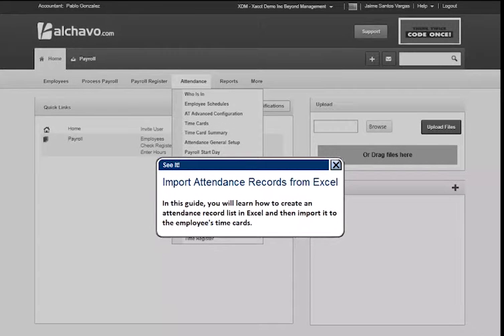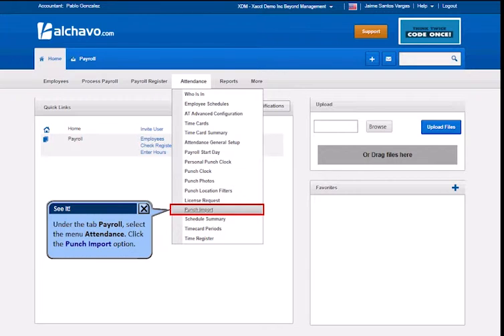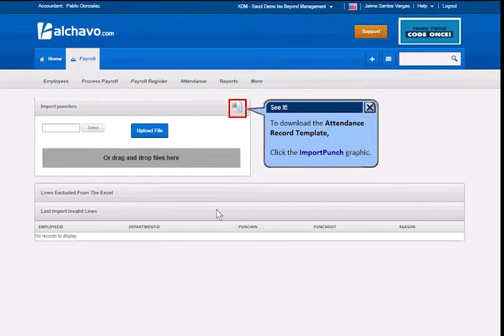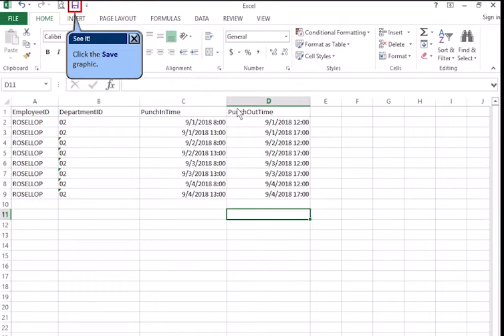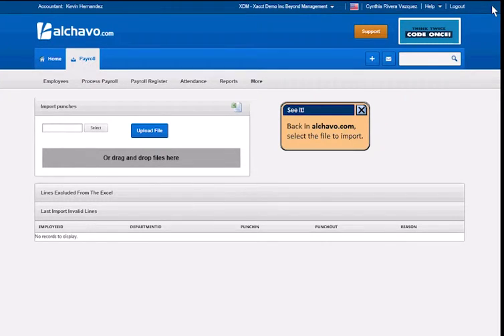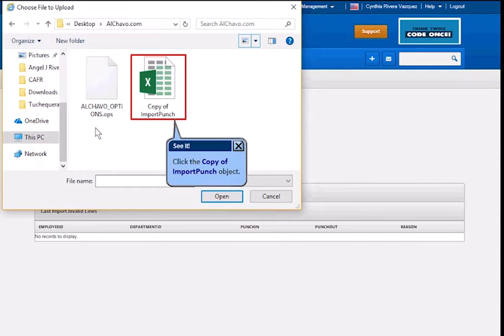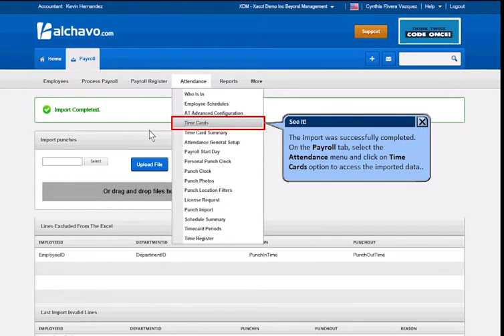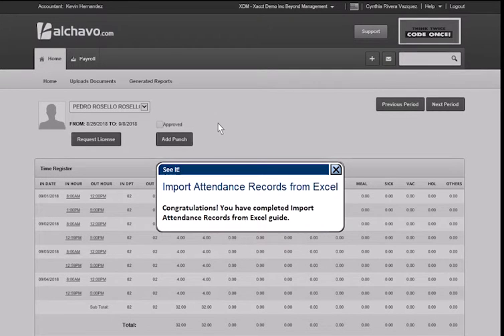Import Attendance Records from Excel